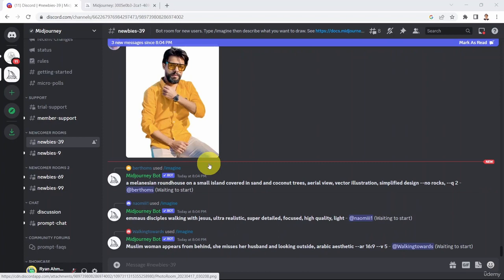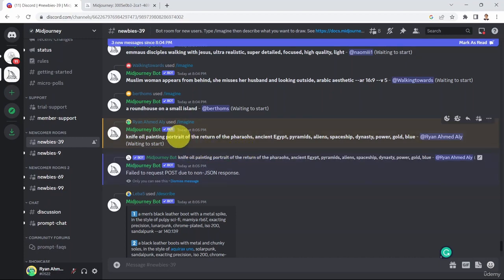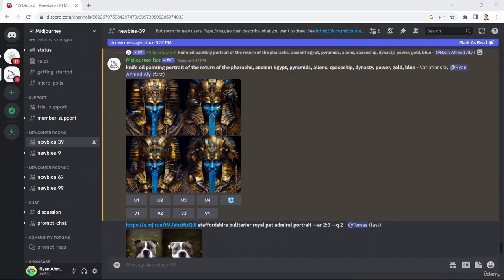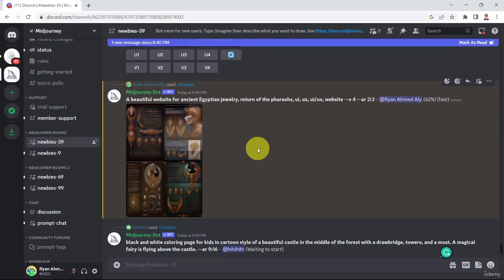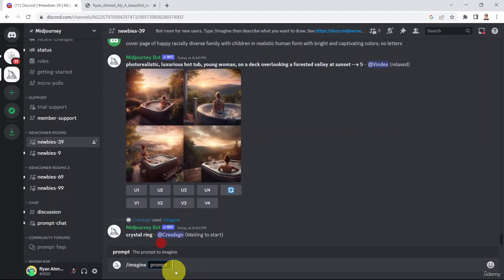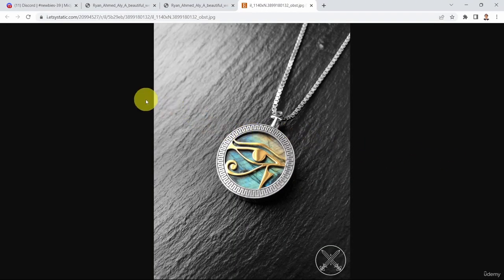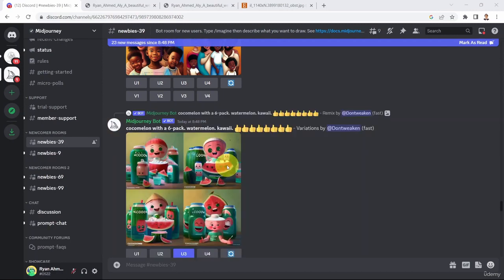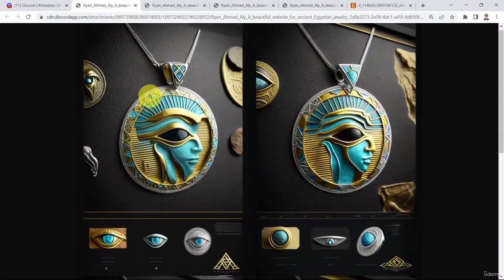Develop Stunning Jewelry Designs With Midjourney AI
"Unlock the world of exquisite jewelry design with Midjourney AI! 🌟 Dive into the creative realm where innovation meets elegance. Join us on a captivating journey as we explore how Midjourney AI empowers you to craft stunning and unique jewelry designs effortlessly. Unleash your creativity, enhance your skills, and let your imagination shine bright in the world of jewelry making. Discover the art of design like never before! ✨💍 JewelryDesign MidjourneyAI CreativityUnleashed"